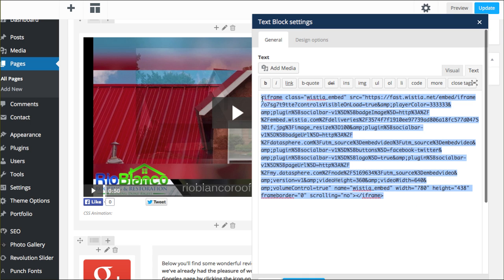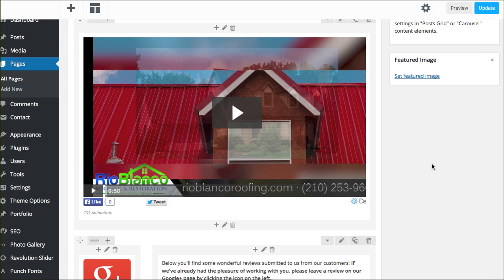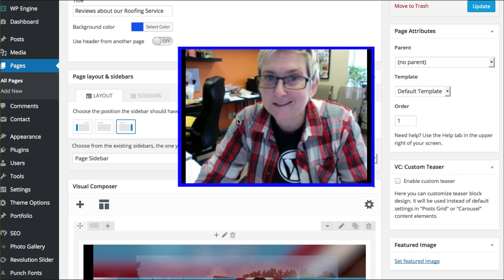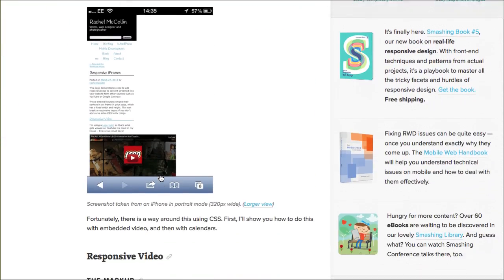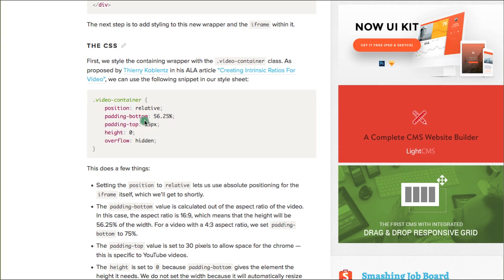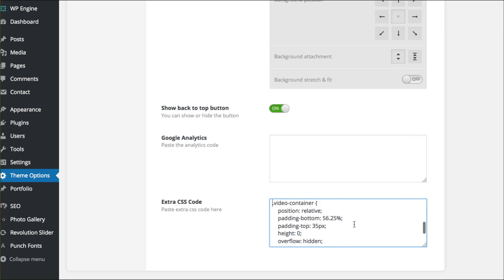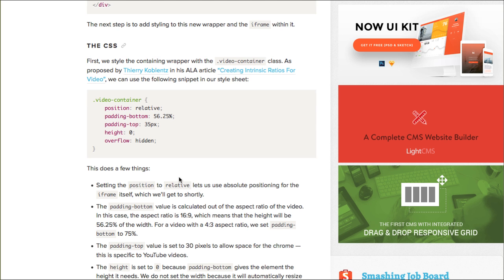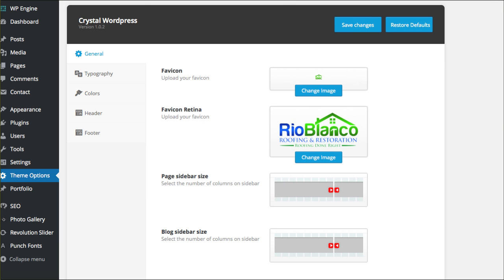How to Make iframes Responsive - WordPress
Here's a very short video and helpful link to making your iframes responsive in your WordPress website.